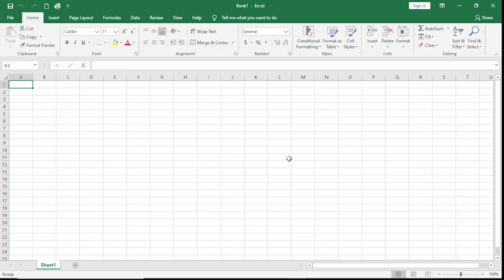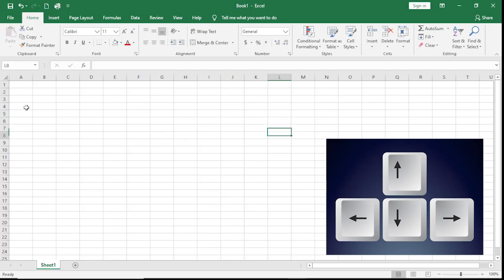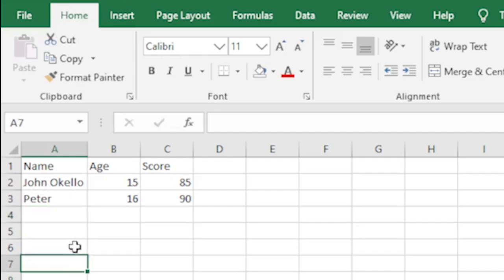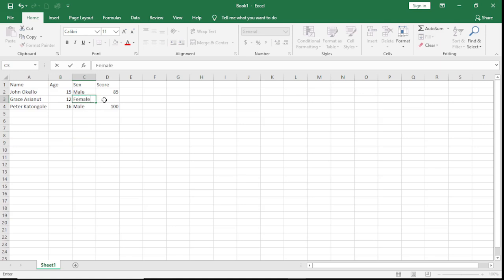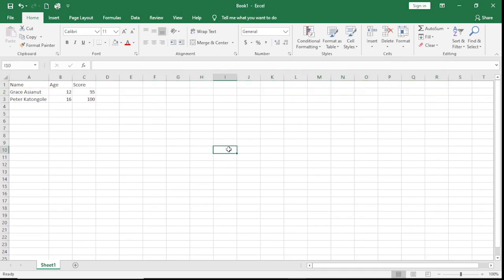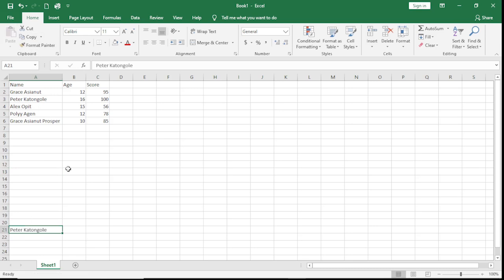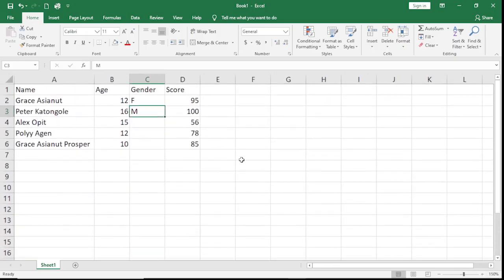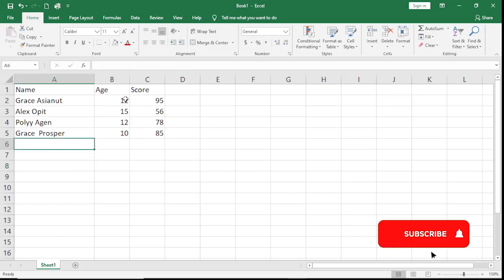Microsoft Excel Cell Basics for Beginners | Cells, Cell Addresses, Copy, Paste, Fill Handle & More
Welcome to Lesson 2 of the Microsoft Excel Complete Course for Beginners on Tech With Tr. George.

In this practical, step-by-step lesson, we focus on one of the most important foundations of Microsoft Excel: working with cells.

Every piece of information you enter into Excel is stored in a cell. Understanding how to select, navigate, edit, move, copy, and manage cells is essential before progressing to formulas, functions, data analysis, and other advanced Excel features.

In this lesson, you will learn how to:

✅ Understand what a cell is
✅ Identify a cell address
✅ Select and navigate between cells
✅ Enter information into cells
✅ Edit and update cell contents
✅ Understand the difference between clearing and deleting cells
✅ Copy and paste cell contents
✅ Cut and paste cell contents
✅ Move cells using drag and drop
✅ Use the Fill Handle
✅ Copy data using the Fill Handle
✅ Work with simple data patterns
✅ Review the key concepts covered in the lesson

💻 Practical Exercise

You will also be given a practical activity where you can practice the skills demonstrated in the lesson. I encourage you to pause the video and carry out each activity on your own computer.

Remember: The best way to learn Microsoft Excel is by practicing as you follow along.

📚 Microsoft Excel Complete Course

This lesson is part of our Microsoft Excel Complete Course, designed to take you from beginner level to advanced Excel skills through practical, step-by-step lessons and real-world projects.

If you haven't watched Lesson 1: Getting Started with Microsoft Excel, I recommend starting there before watching this lesson.

More lessons will cover:

📌 Excel interface and navigation
📌 Rows and columns
📌 Formatting
📌 Formulas and functions
📌 Data entry and management
📌 Sorting and filtering
📌 Tables
📌 Charts and graphs
📌 Conditional formatting
📌 Data validation
📌 Pivot Tables
📌 Excel lookup functions
📌 Dashboards
📌 Real-world Excel projects

👨‍🏫 About Tech With Tr. George

I'm Tr. George, an ICT teacher, Digital Skills Master Trainer, and Education Technology Facilitator.

Through Tech With Tr. George, I share practical lessons designed to help teachers, students, professionals, and anyone interested in technology build useful digital skills.

👍 Like the video if you found it useful
📤 Share this lesson with someone who is learning Excel